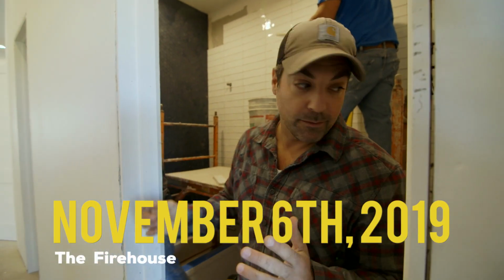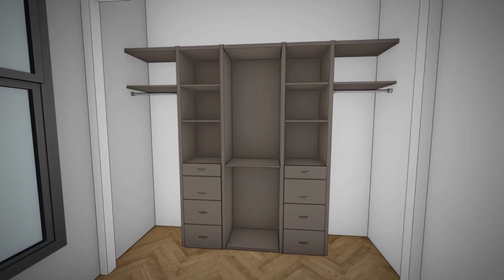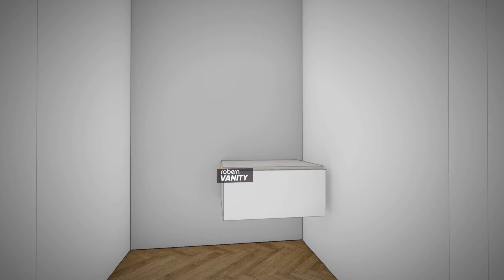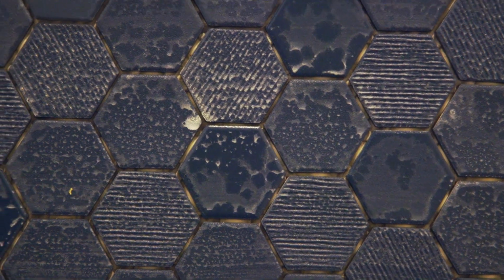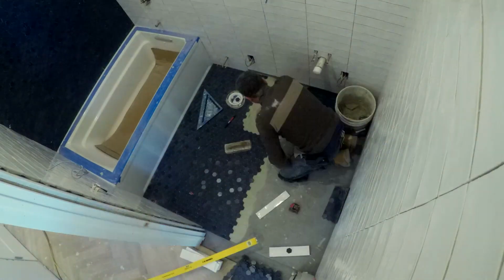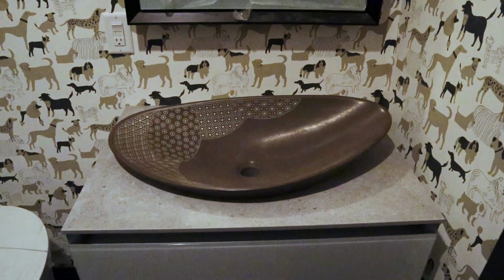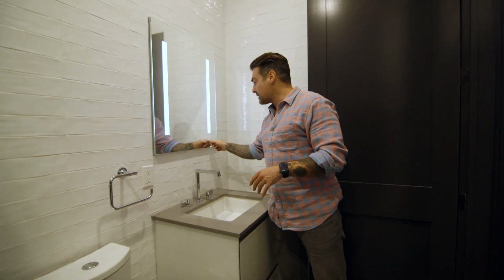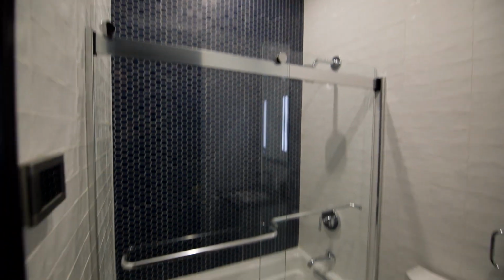Designing for the Smallest Room in the House: The Powder Room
Planning, Process, Products & Project Mgmt
real information for real people who want to make their renovations a reality.

I have always wanted two things in my home; guests to feel comfortable when they are visiting, and to have a powder room where I could push my small space design to the max. So I did just that. We cover why I made the decisions I did, and how to fix a problem when you are in the finishing stages 🤬